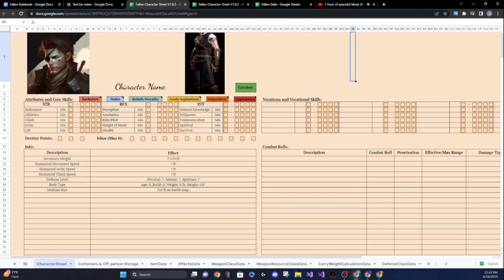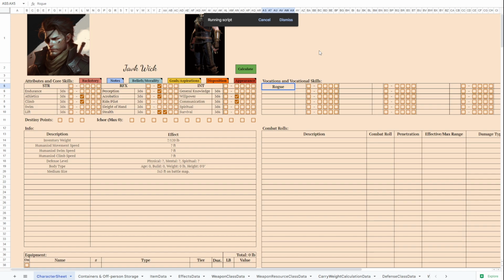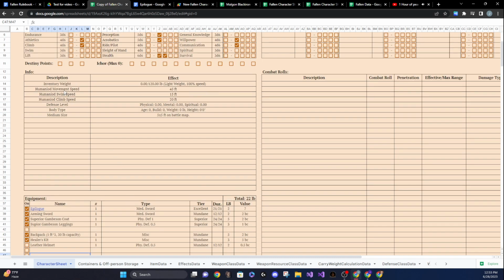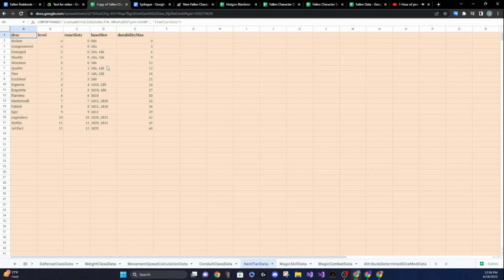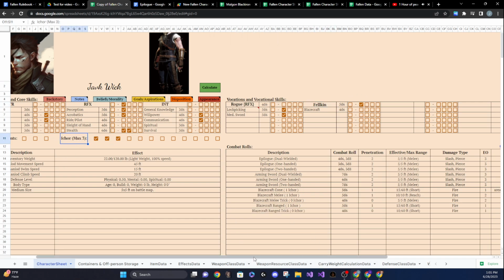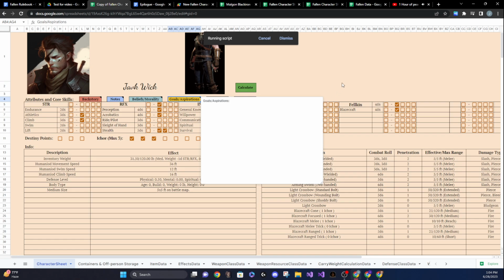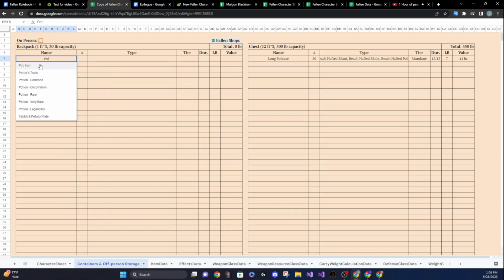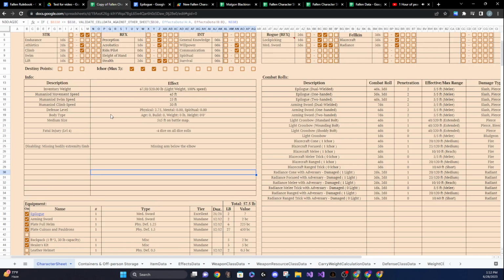Fallen Automated Character Sheet Demo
I was initially just gonna release this for my friends until I made a better video, but I thought I'd just go ahead and make it public.

Just a lil demo of the automated Fallen Character sheet I have been working on.